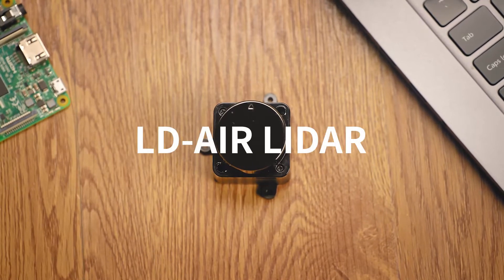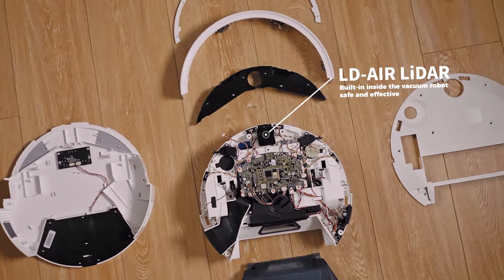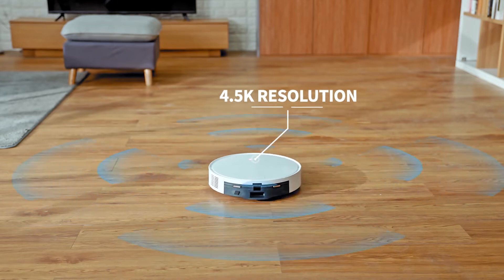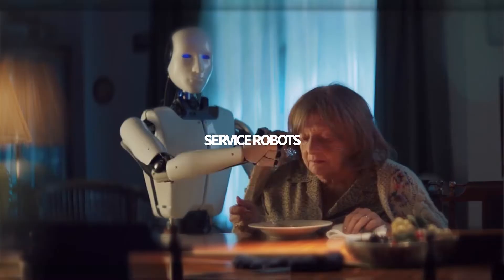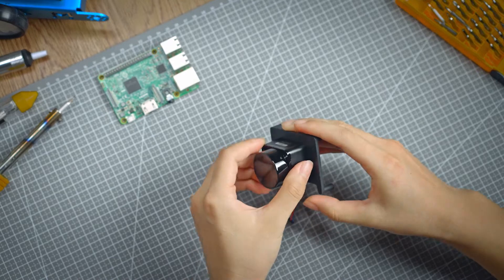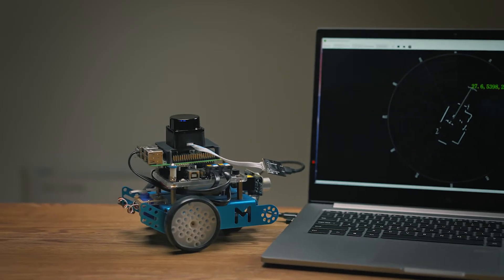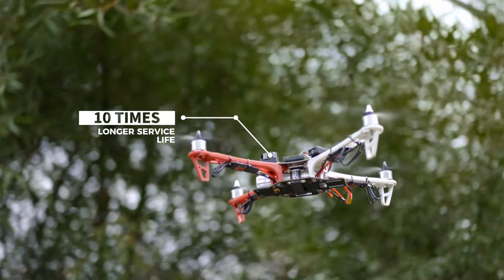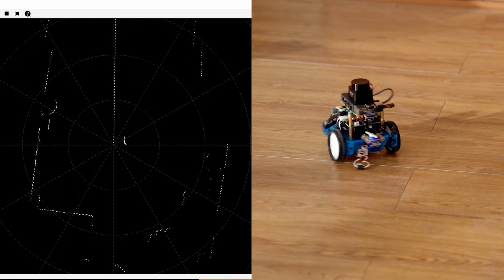LD-AIR LiDAR | 360° TOF Sensor For All Robotic Applications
LD-AIR LiDAR is officially LIVE on Kickstarter now!👏
⚡The cutting-edge & ultra-small LiDAR sensor with high versatility
🔥 Super Early Bird Starts From $129🔥
Limit offers! Grab it before it’s gone forever!